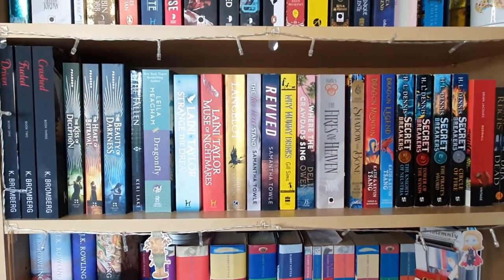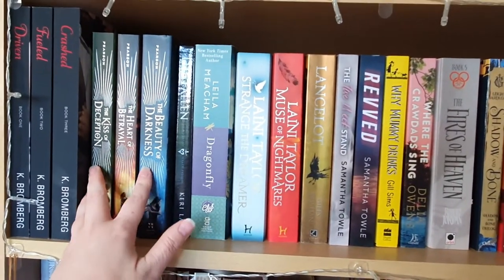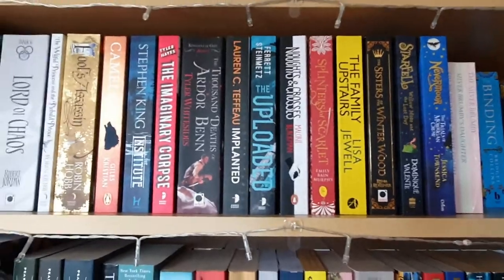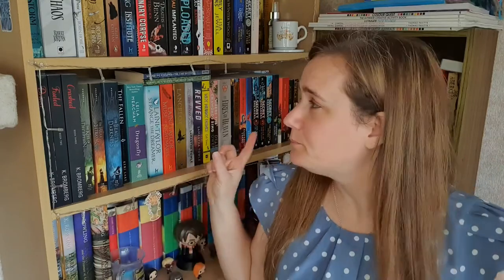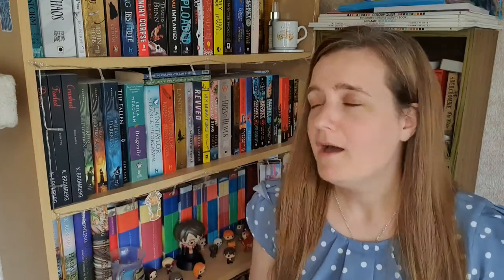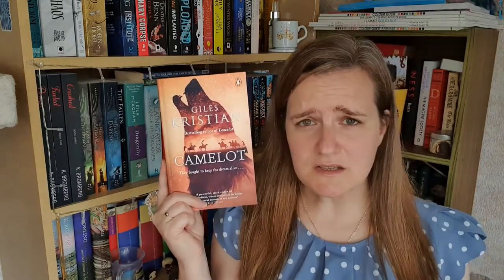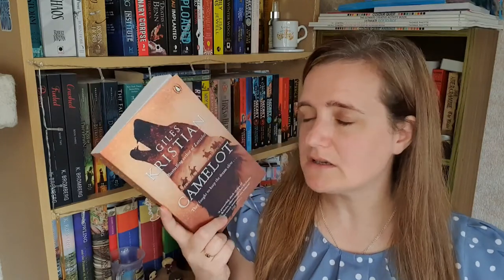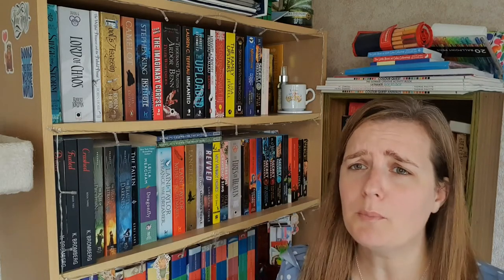July 2021 TBR!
Hey everyone! Here is my tbr for July I am having a month off the randomiser wheel as July is the month of my birth so I have complete free rein over what I read!  These are just the books I would like to try and get to though not necessarily the ones I will actually read!